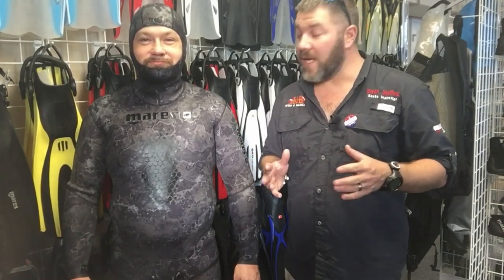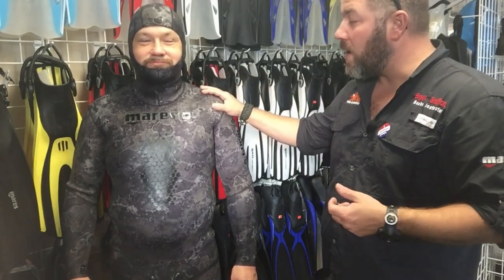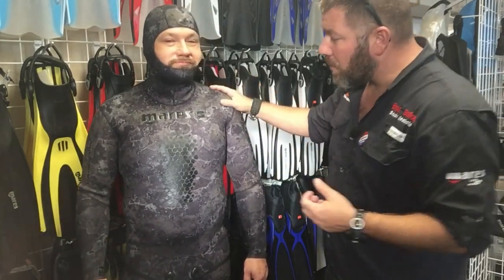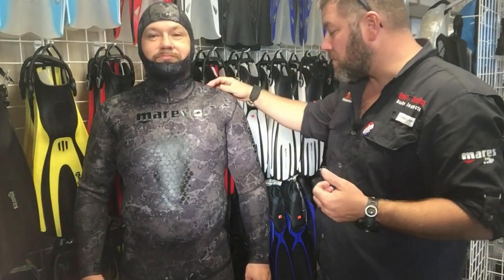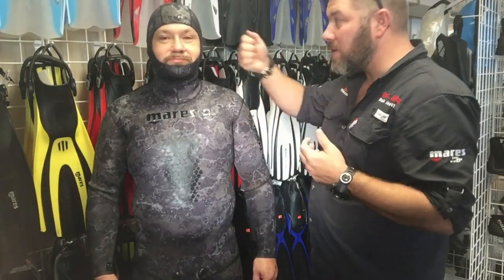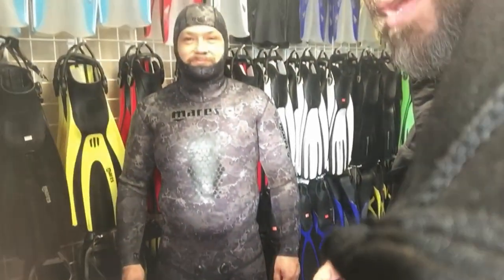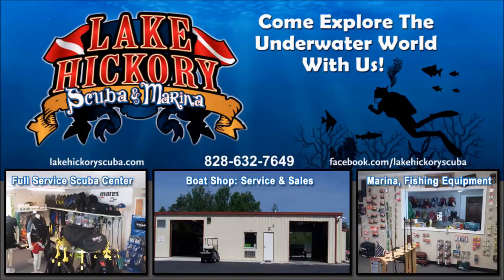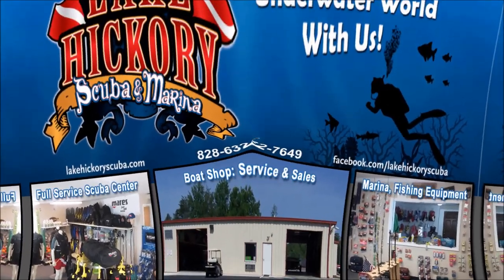Mares Explore Black Camo Wetsuit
New black camouflage printed on a grey lining helps to disguise the spearfisher
A preformed cut ensures comfort and excellent fit
Excellent elasticity, high thermal properties and compression resistant
Anti-slip chest pad and neoprene “shock absorber” inside
Reinforced knee pads